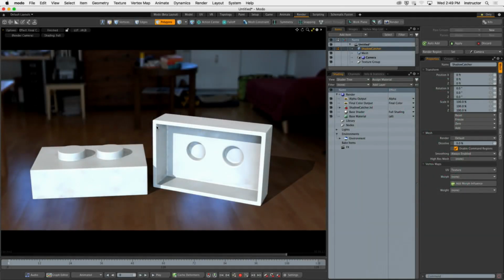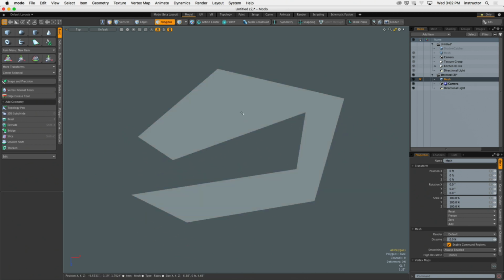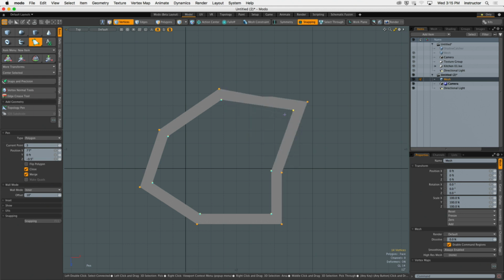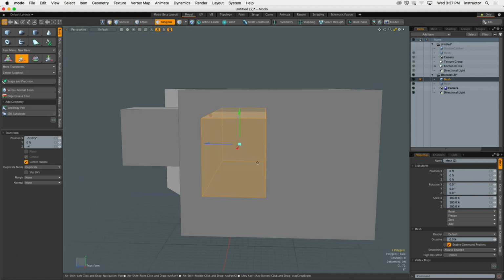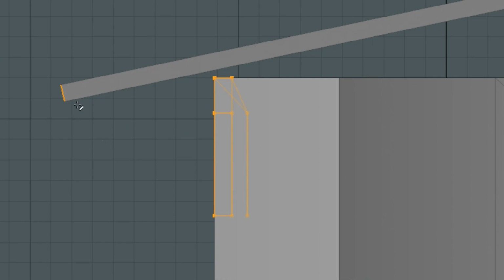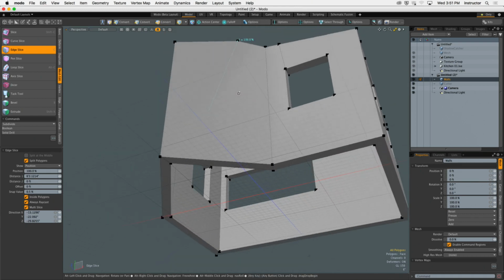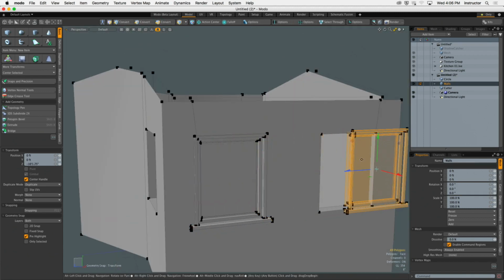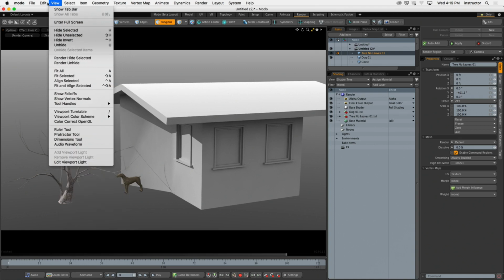GCOM 402 - Week 08